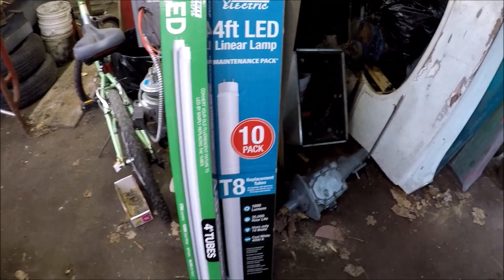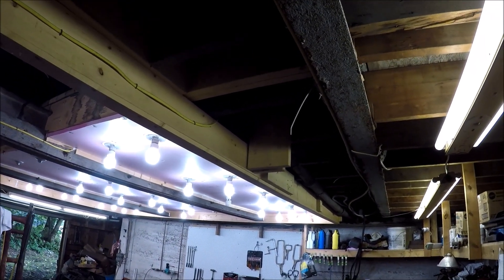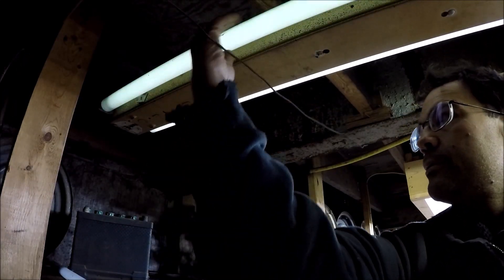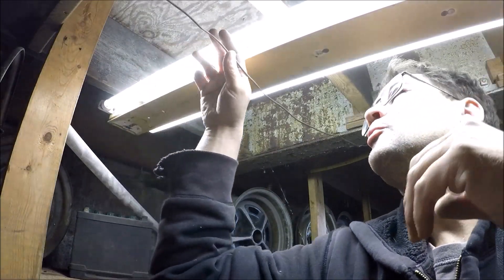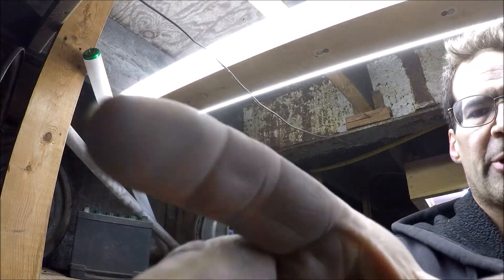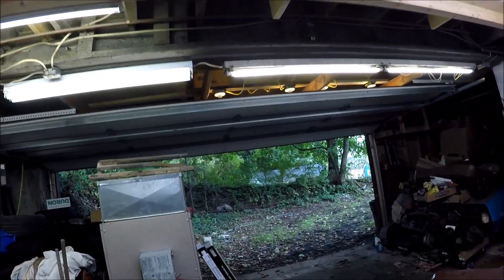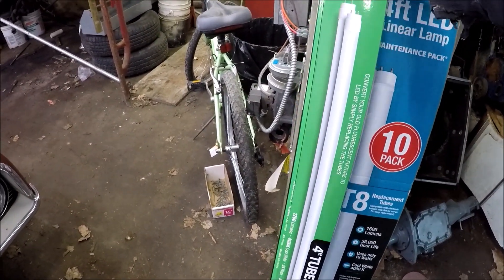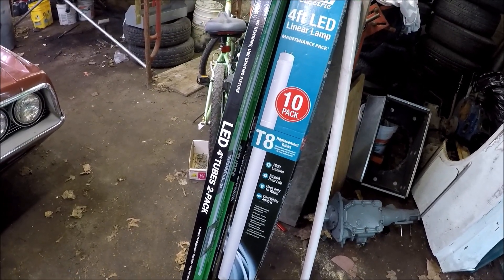Convert Old florescent t12 lights to new LED money saving bulbs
I had given up on old florescent light fixtures. Now there is a great Led replacement option to utilize the old fixture and ballast and get energy saving LED lights. Easy as changing the bulbs.